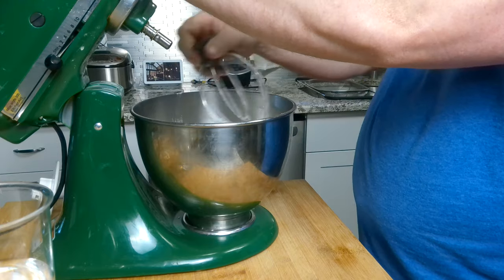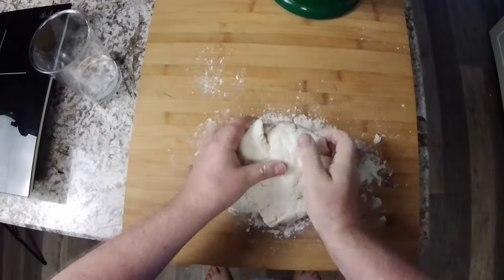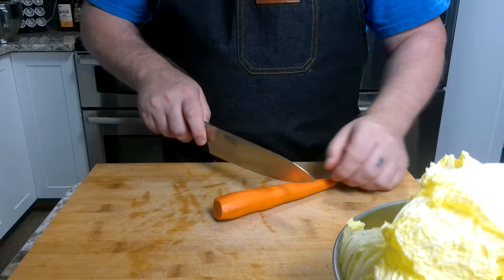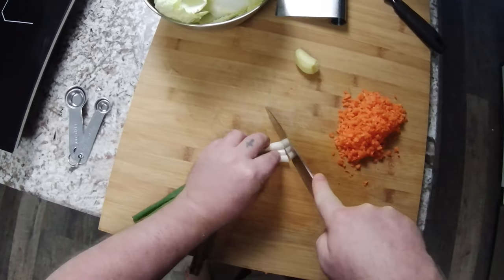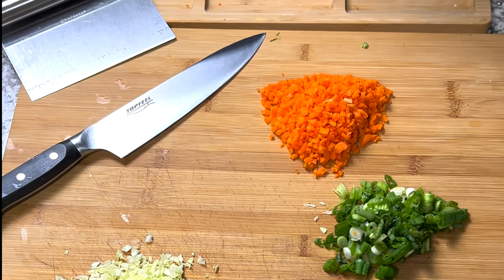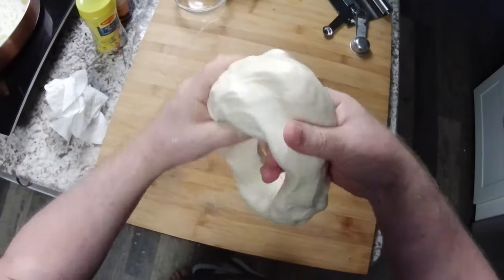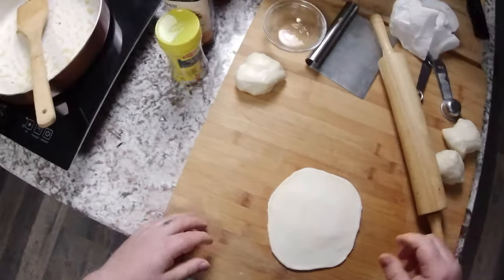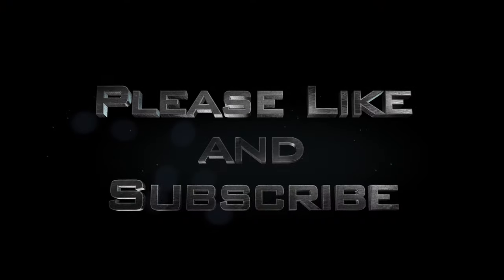Bao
Bao made just like in the Movie! these steamed pork buns are delicious and easy to make :)  and here is the mold so you can have perfect buns!